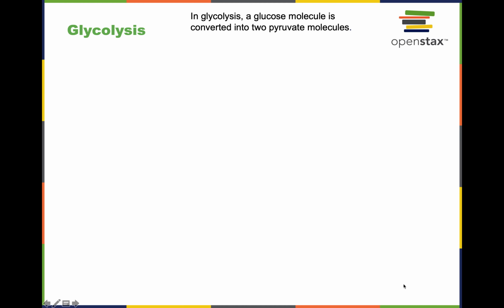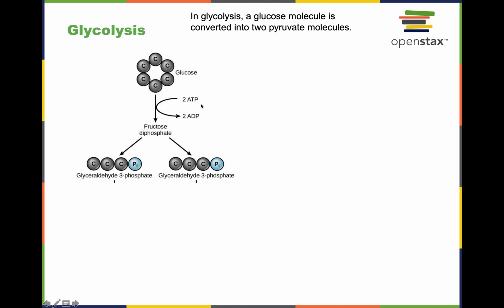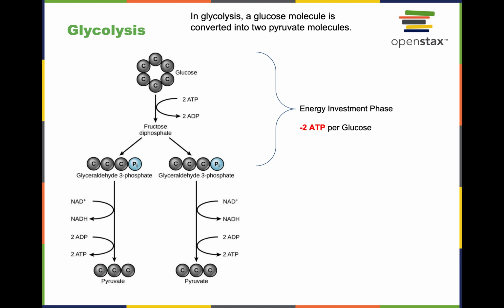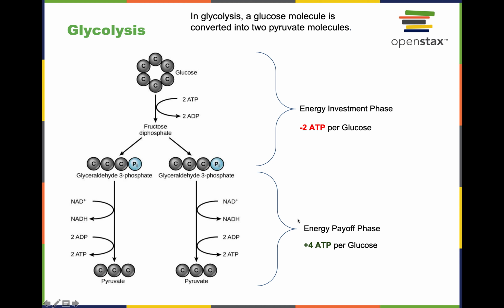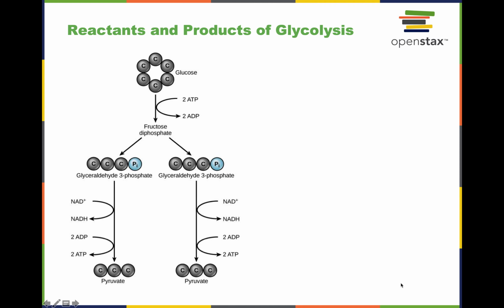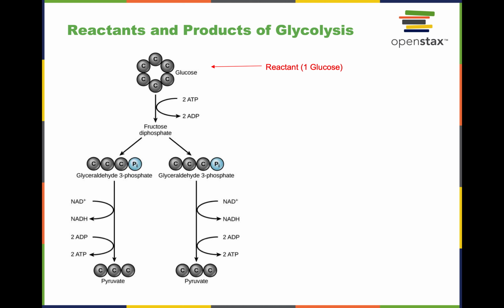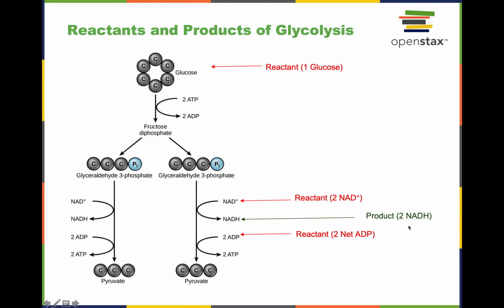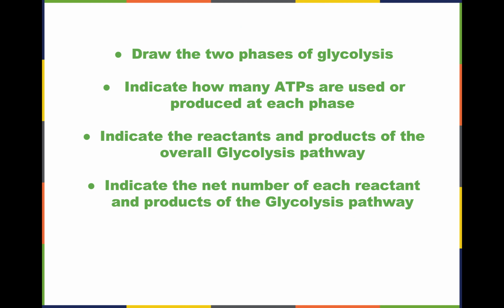Glycolysis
This video provides an overview of the two phases of glycolysis, its reactants and products.